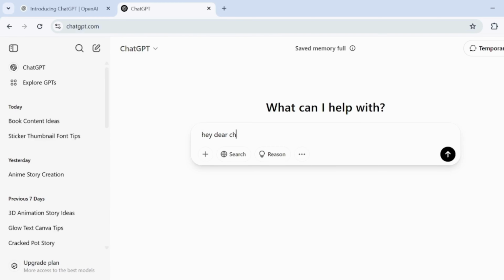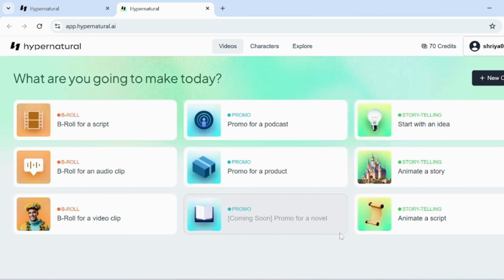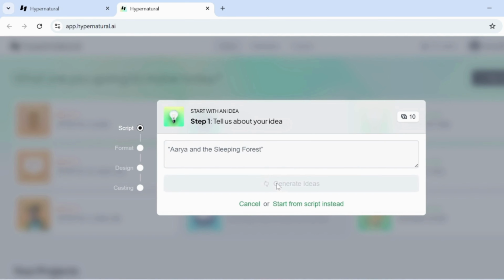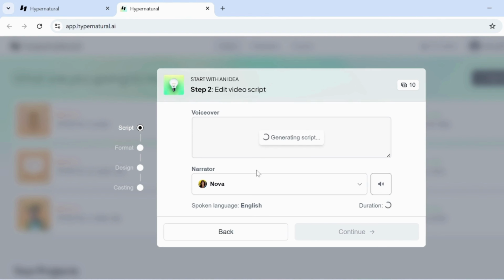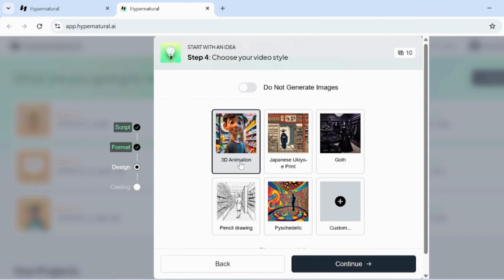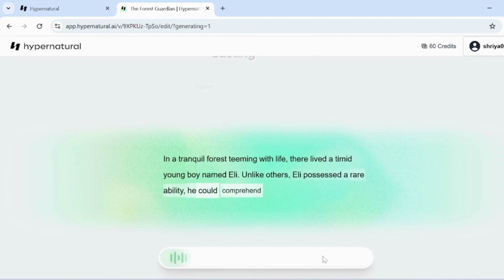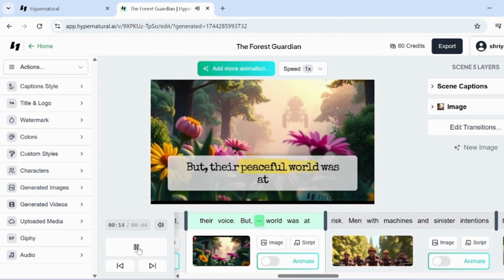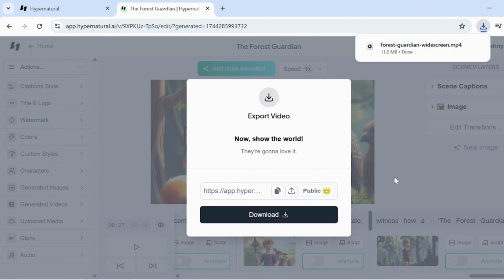Turn a Single Prompt into a 3D AI Story in 60 Seconds! 🤯 | Hypernatural.AI Demo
Imagine typing just one prompt… and watching a full 3D generated story come to life in seconds! Sounds unreal? Watch this.

In this video, I’m showing you how to create an entire 3D generated story — with characters, narration, visuals, and emotions — using just one AI tool: Hypernatural.AI ✨

🔥 What you’ll see:
✅ Story idea generation
✅ Voice and format selection
✅ Caption design
✅ Export in seconds!

This is storytelling made simple, fast, and powerful. Perfect for YouTubers, content creators, or anyone who wants to turn imagination into animation — instantly.